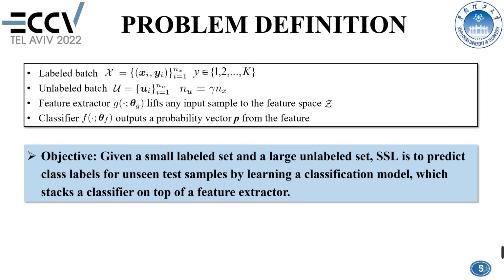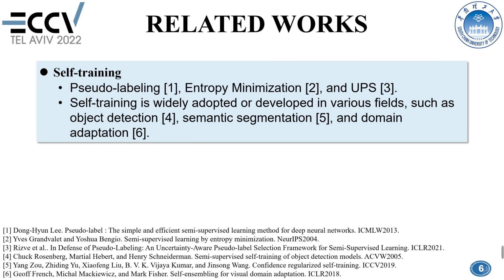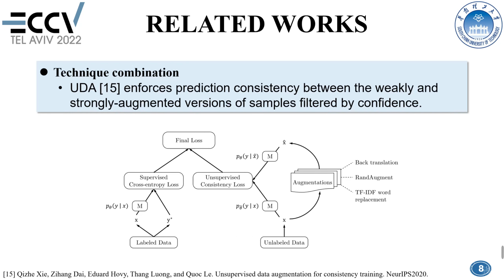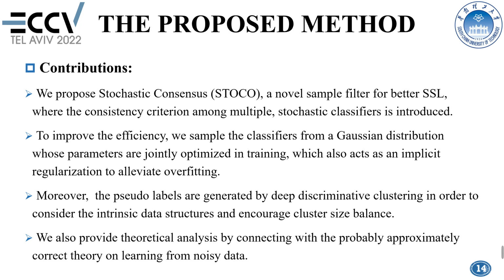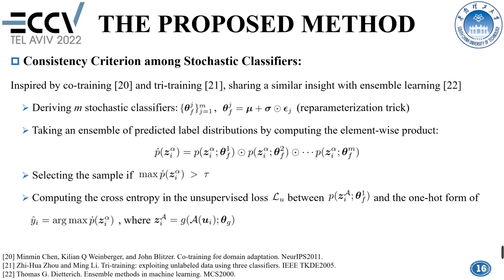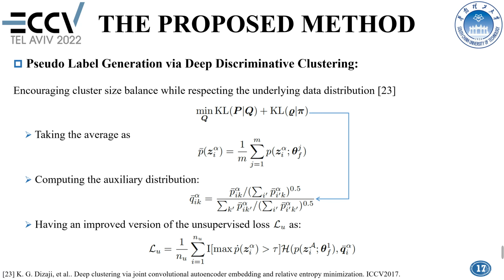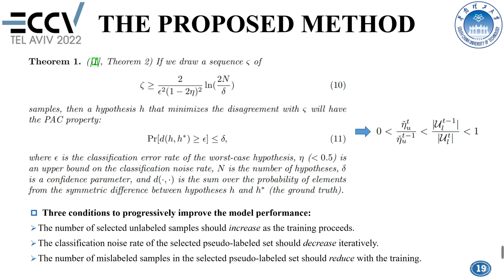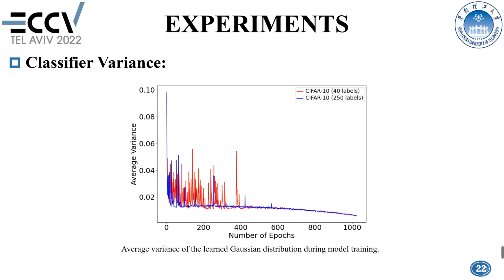video 6009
Present a conference paper collected in proceedings of ECCV 2022 — 'Stochastic Consensus: Enhancing Semi-Supervised Learning with Consistency of Stochastic Classifiers'.